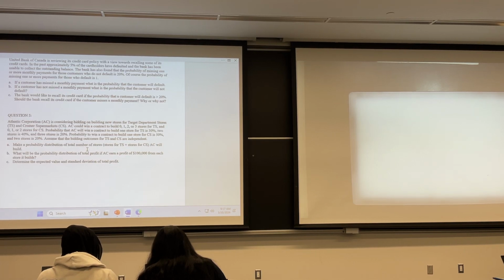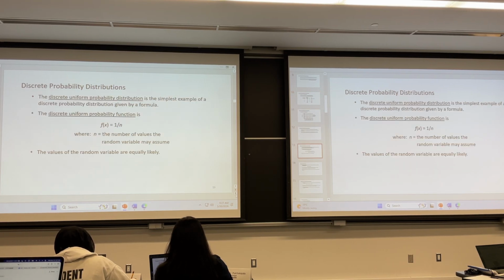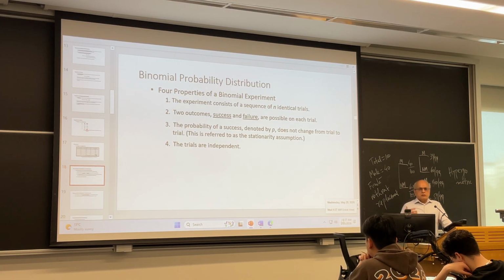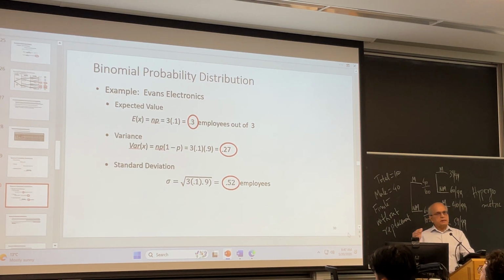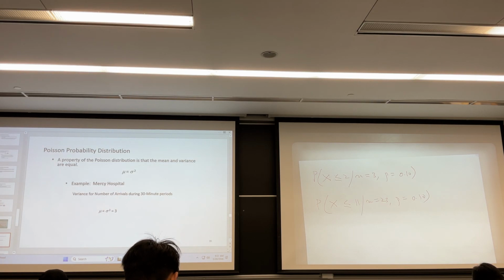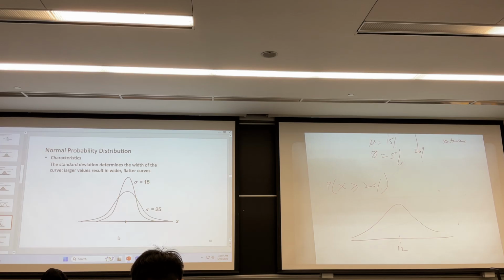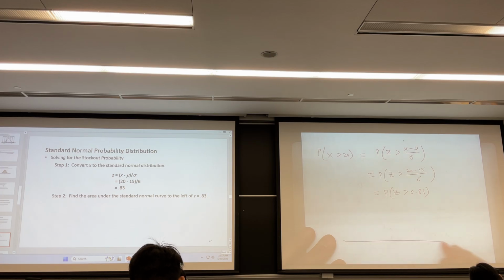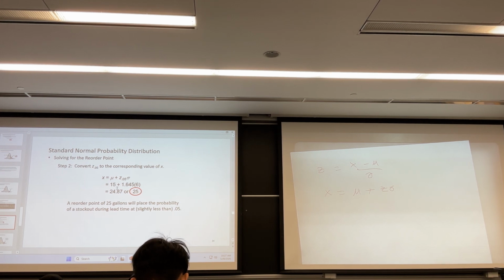MAF2001 Lecture 2